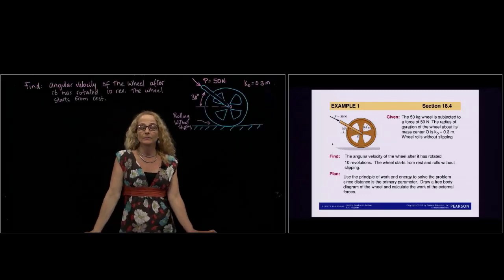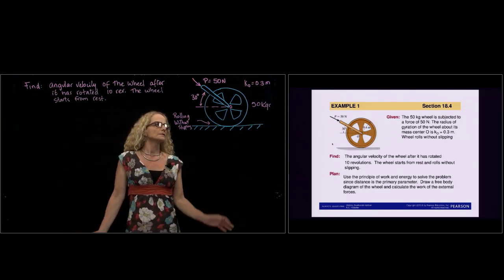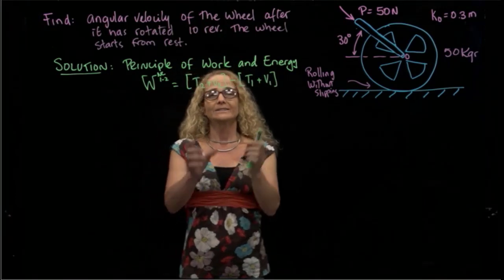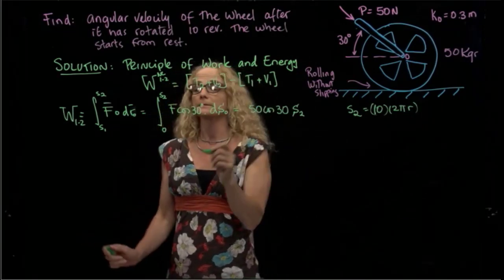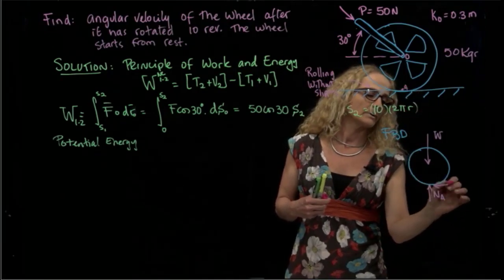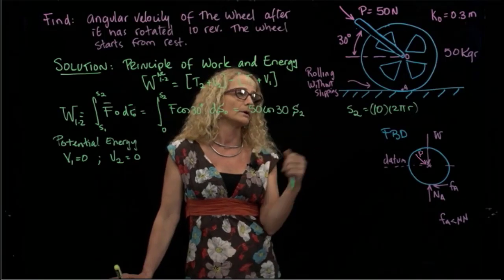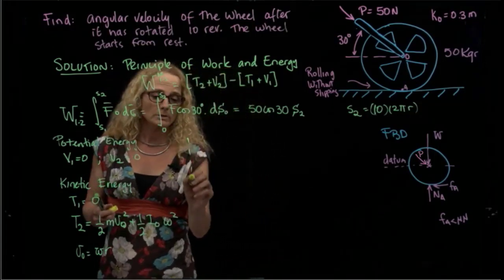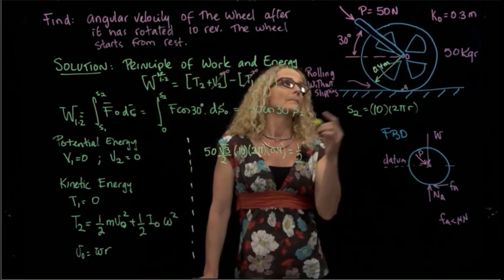DYNAMICS, Example 18.1 Principle of Work and Energy